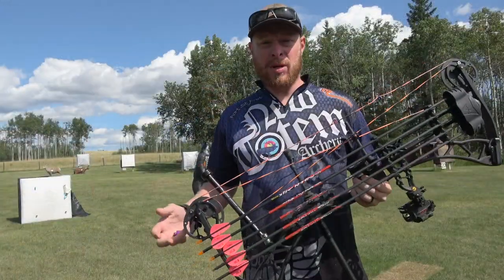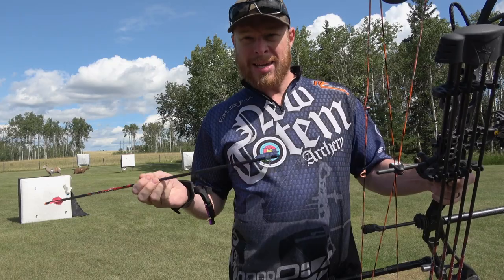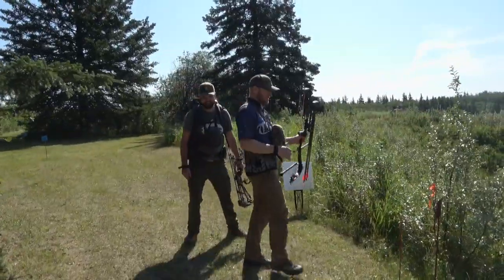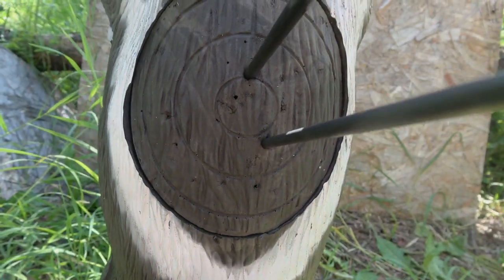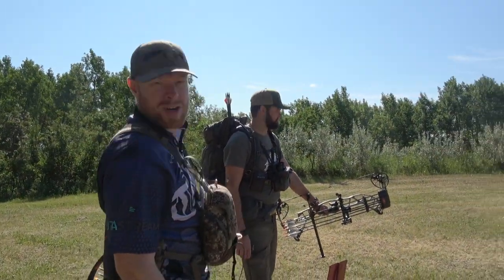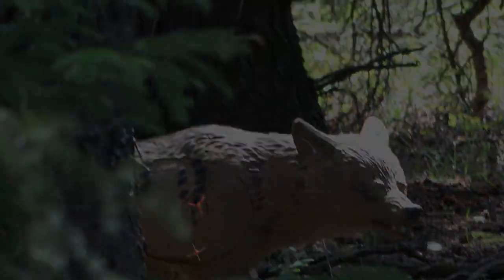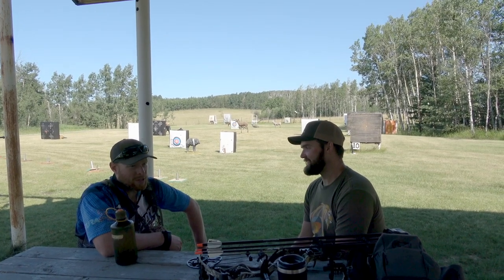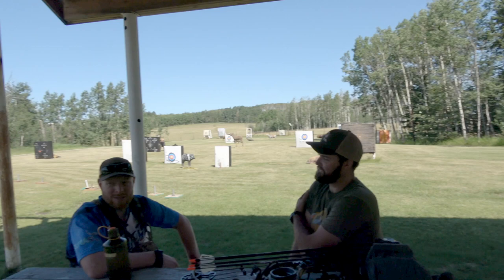How to Shoot 3D Archery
Mike and Robin take this opoortunity to show how to shoot a 3D Archery tournament.  They talk about bow and arrow set ups, how to score 3d archery targets, and the realism of what they encounter in actual hunting situations!  Follow along as they give some great tips and share their experience!